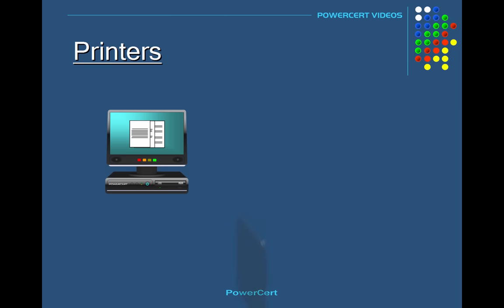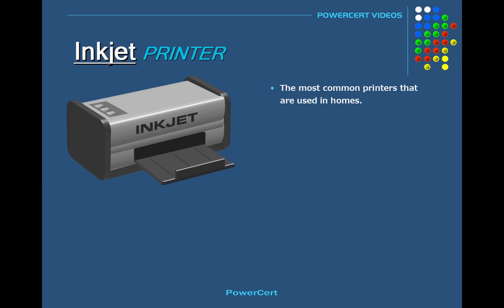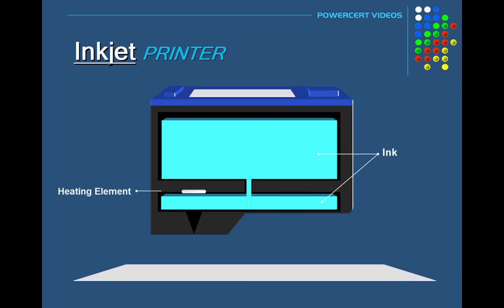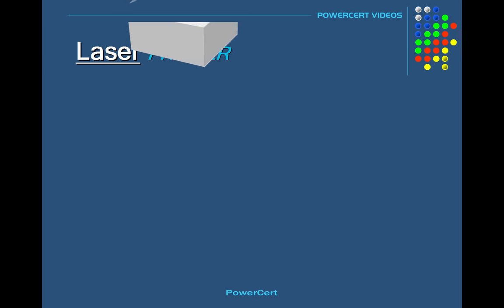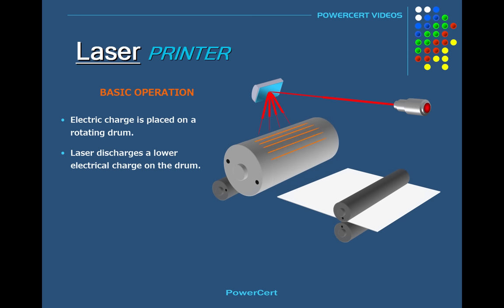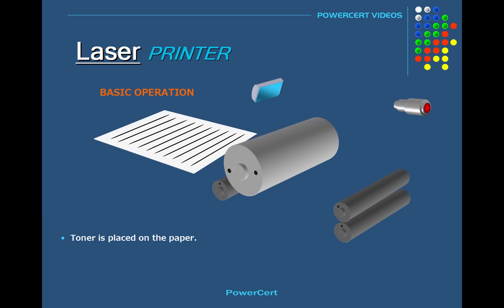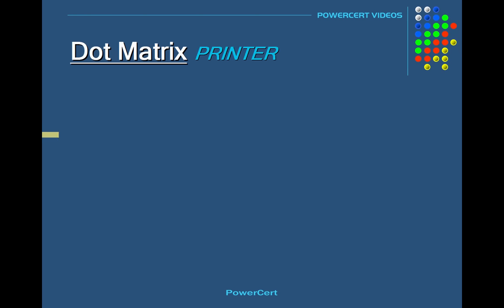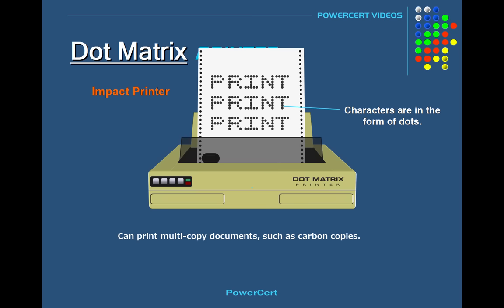Printers Explained - Laser, Inkjet, Thermal, & Dot Matrix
This is an animated video explaining inkjet vs laser printers and thermal printers and dot matrix printers.  It explains how a laser printer works.  How an inkjet printer works.  How a dot matrix printer works and how a thermal printer works.